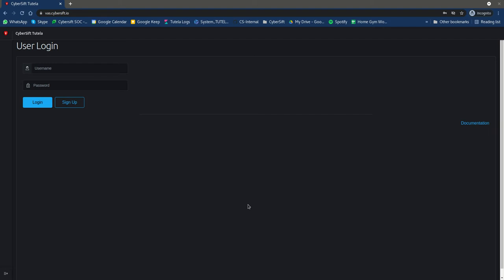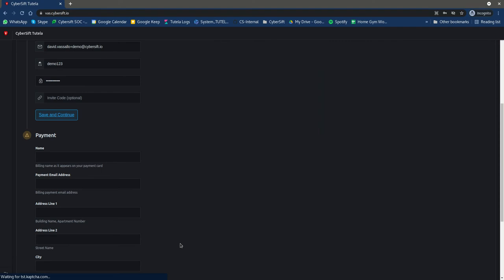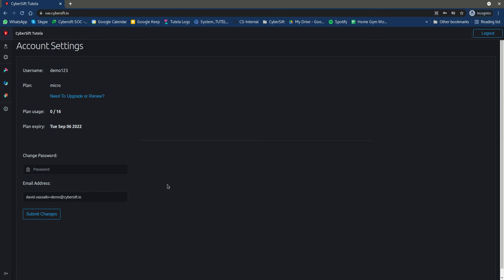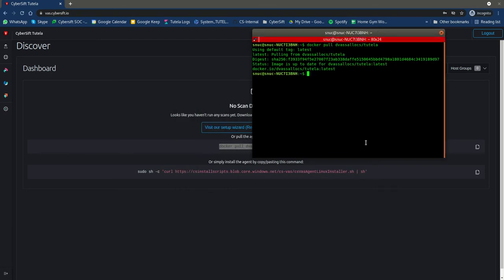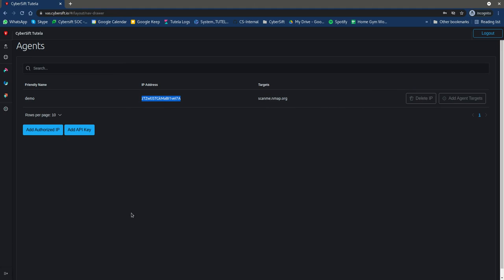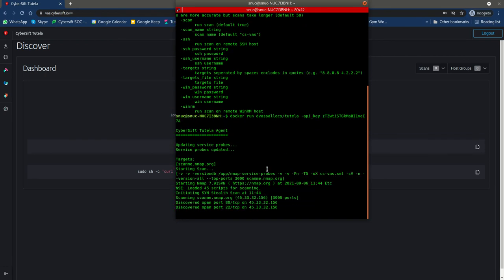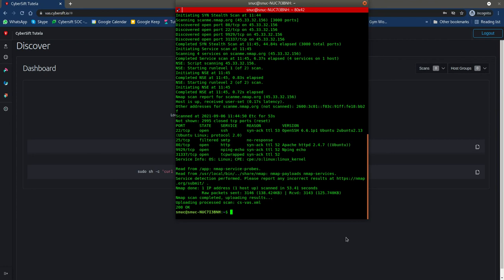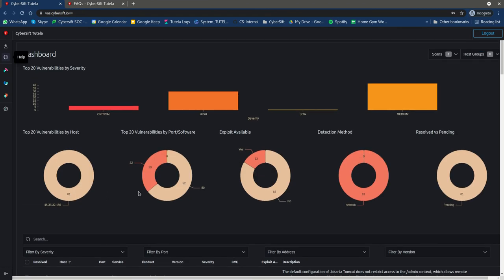CyberSift Tutela Getting Started